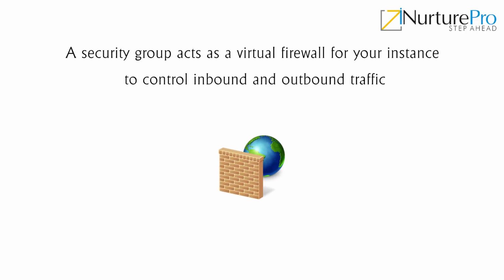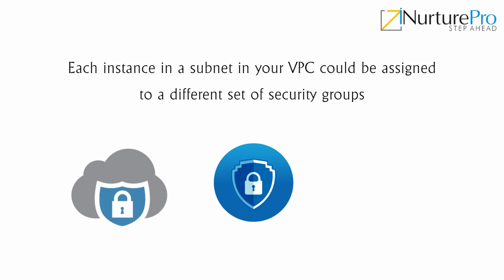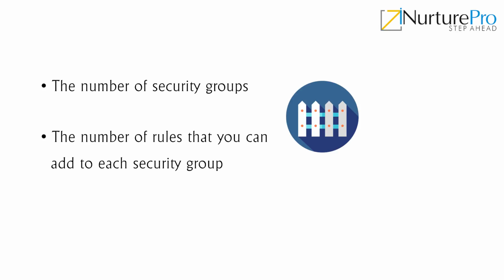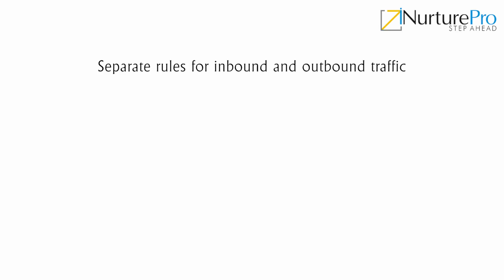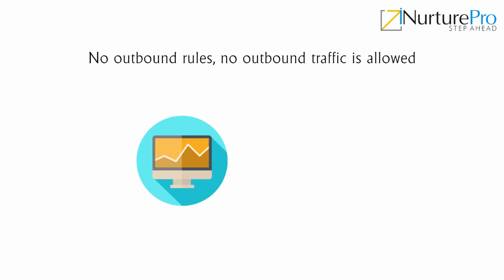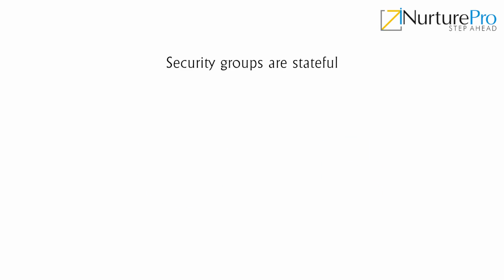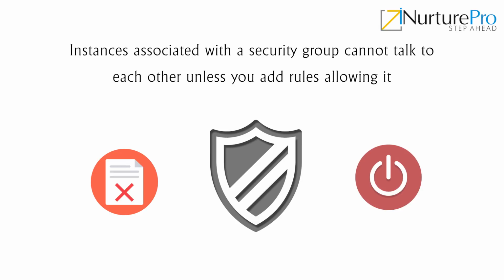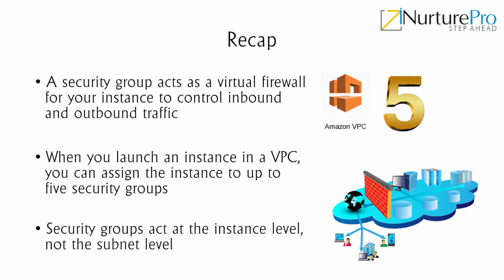DBE-AWS M03 C01 VD2 Security Groups